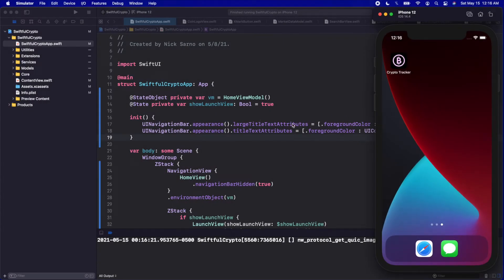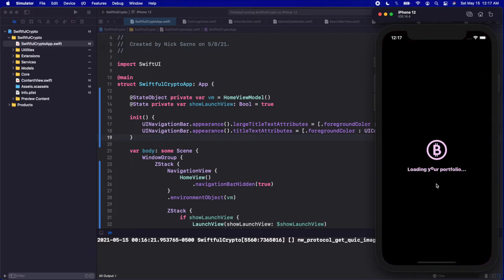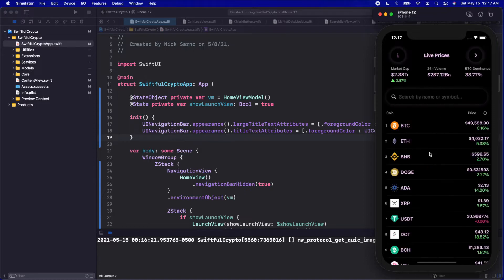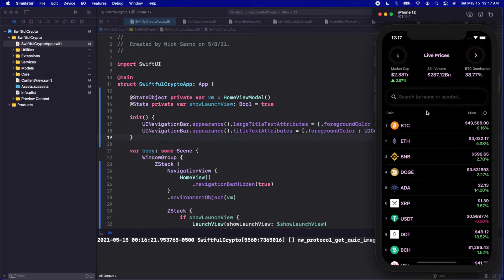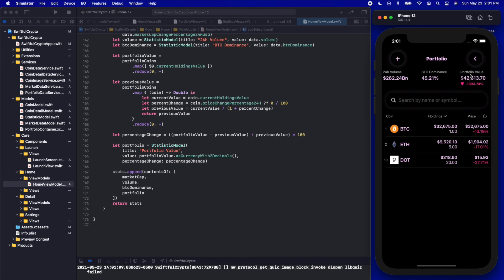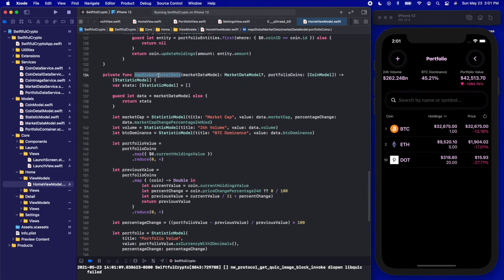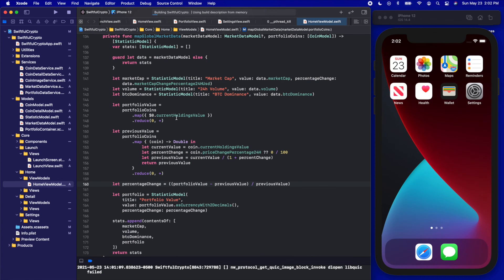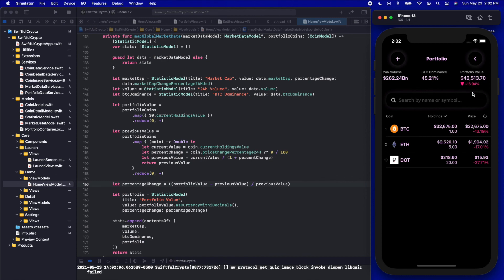Adding final optimizations | SwiftUI Crypto App #25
Alright everyone we are in the final stretch of the course! In this video we will do a few simple optimizations to make our current code... even better!

🤙 WELCOME BACK 🤙